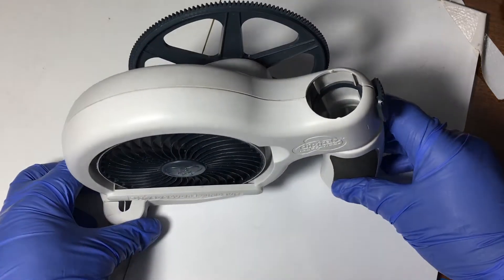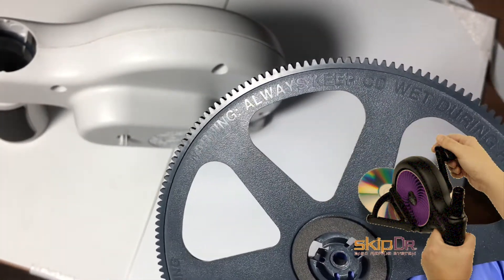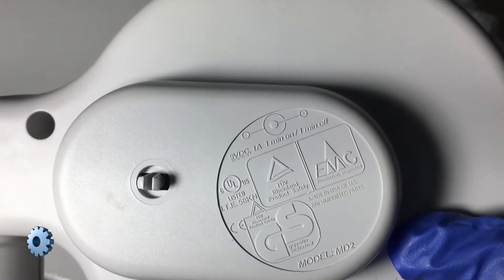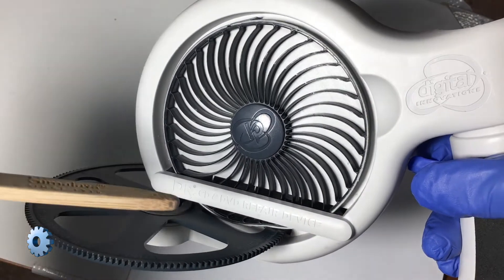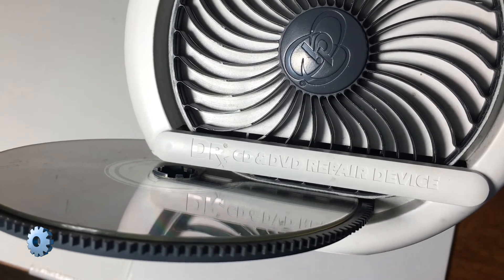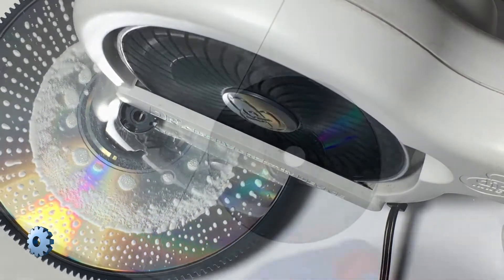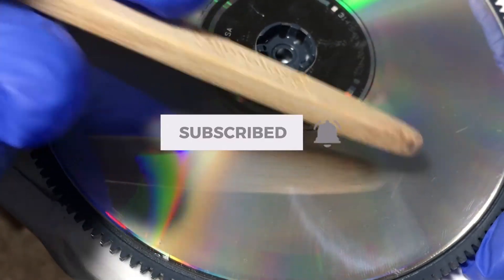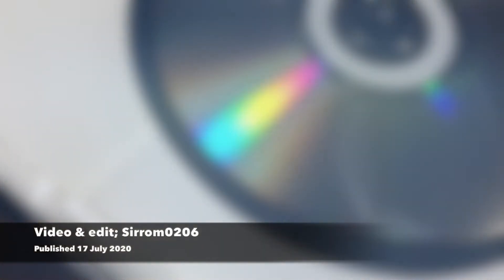Retro Review of SkipDR MD2 Motorized Disc Cleaner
This is the SkipDR Motorized disc cleaner.

This is what people used to use to erase scratches.

Cesaroni Design & Digital Innovations were the Design Team that created this motorized update.

 The design team created this motorized version of the SkipDR Original in response to consumer needs.

The original device required manual revolutions to turn the disc repair system.

However, consumers were damaging their disc’s, because they weren’t reading the instructions as to how to use the device.

The design team created this motorized version of the SkipDR so consumers can easily repair a disc the first time.

This new device is assembled from only 8 injection molded plastic parts.

 Disc cleaning machines clean from the inside out.

Not in a circular motion, but perpendicular to the rotation of the disc.

Its' something about not affecting the refractive property of the scan lines on the disc.

 Anyway you can actually see the cleaning lines after you remove it from the machine.

 Cleaning warning; you should never use paper towels or any other paper products to dry your CDs.

Paper products leave dust on your disc that may get stuck on the lens in the CD machine.

Paper products could actually scratch your disc.
I learned this the hard way.

 Beware of old bath fabric towels also. Only use a micro fiber towel. Like those used to clean eyeglasses.